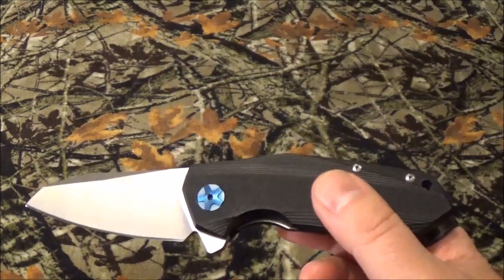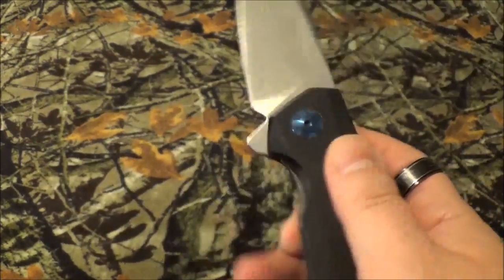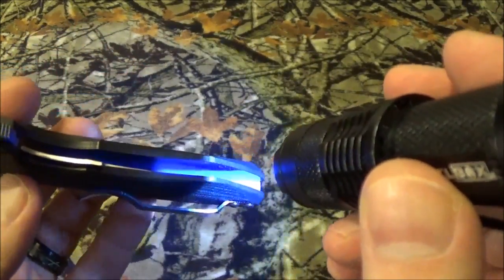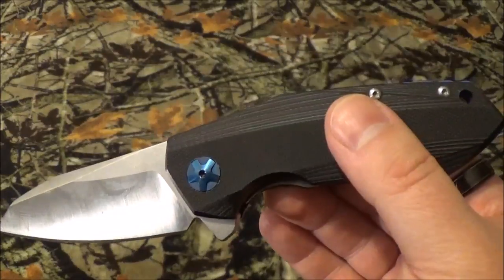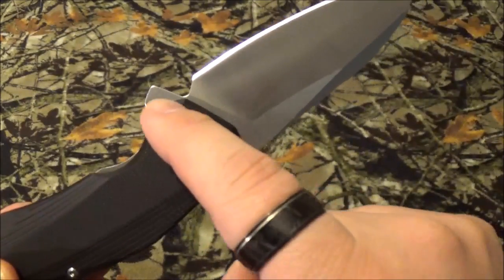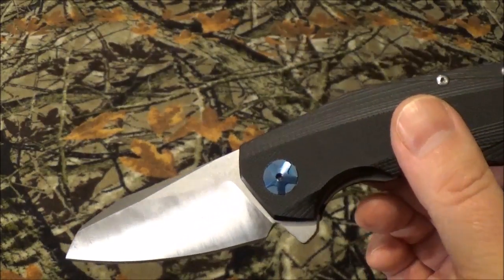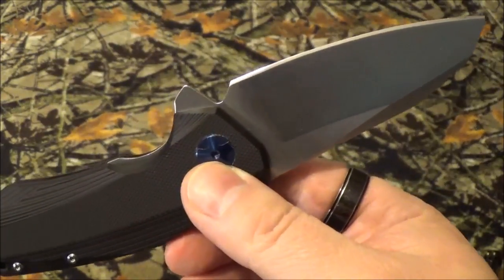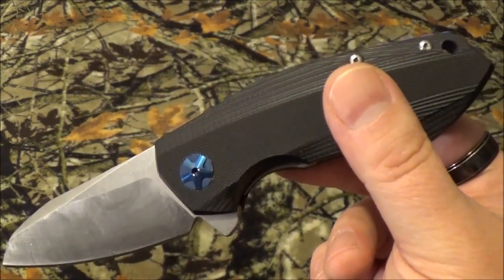Eafengrow 0456 PMI Results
Here we go, let the games begin. I have PROOF as to what the steel is, this was the strangest video i have ever had to do.

Slight after edit. The pic I said was the “drill” is not a drill. It’s the Rockwell test. It tested as a 55 on the hrc rating

I hope you will watch. Not gonna give anything away yet :)